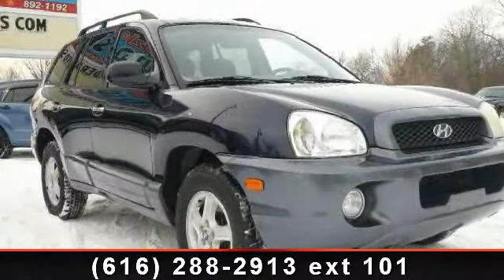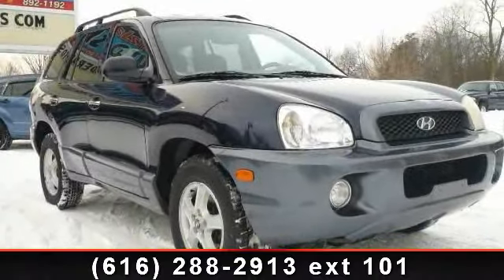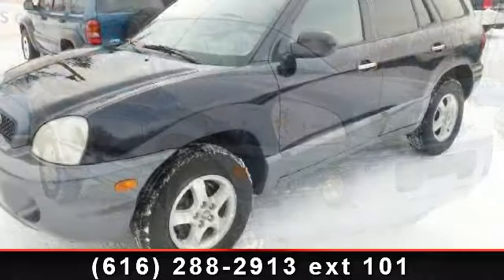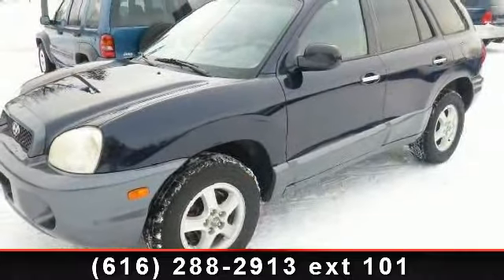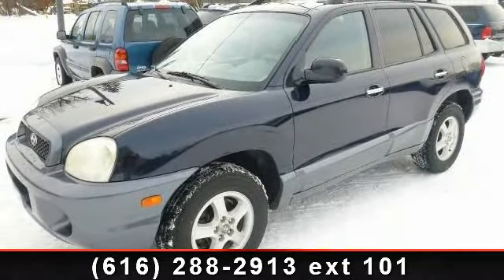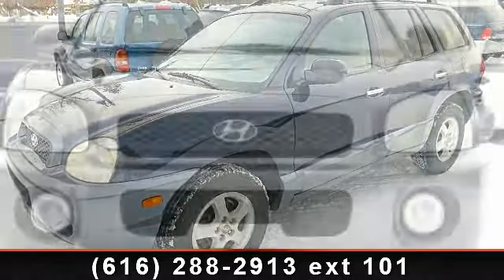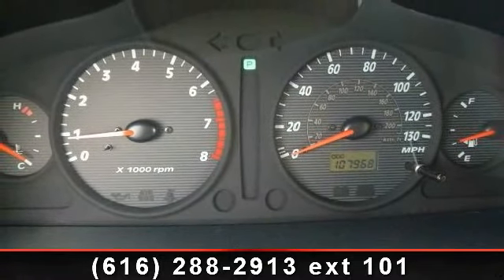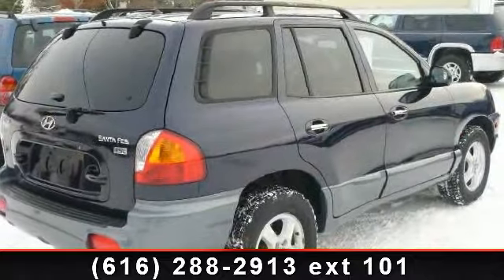2004 Hyundai Santa Fe - Holtzlander Auto Sales - holtzlande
**TEST DRIVE TODAY** Our Santa Fe offers a consumer-friendly blend of space, comfort, features, performance and value that make it a compact SUV worth considering. Reasonable PRICE, roomy interior, long list of standard features, solid construction, good crash test scores. Holtzlander Auto Sales is family owned and operated serving the Allendale Community and surrounding areas for 12 years. We take pride in our values and morals and promise to treat our customers with the same respect we have for our own family. STOP in for a test drive today.      Holtzlander Auto Sales- We are like Family here!      **ASK US ABOUT FINANCING**